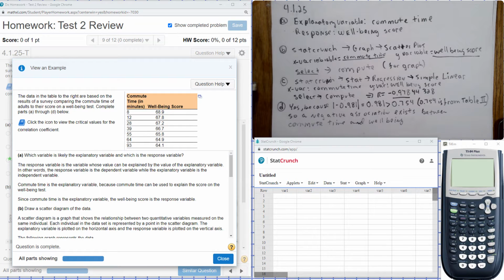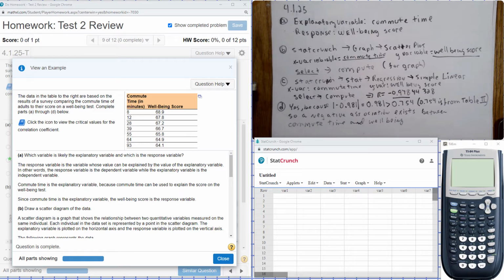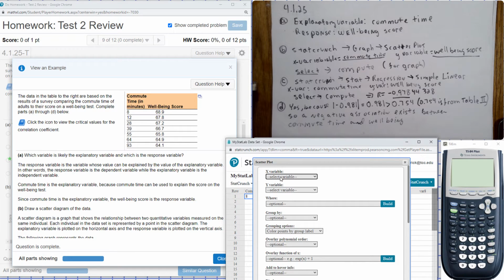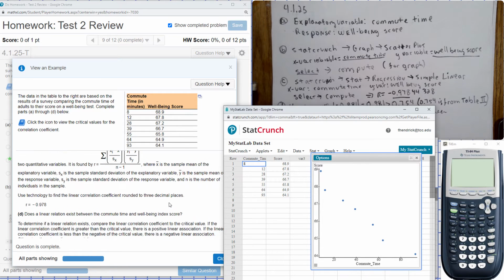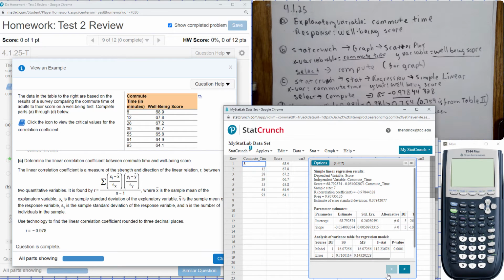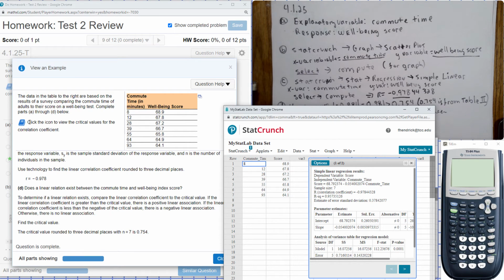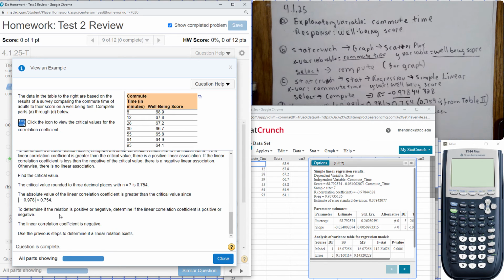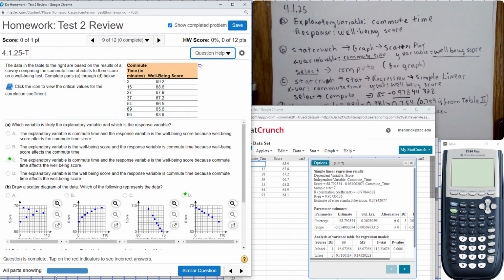mth2454 1 25